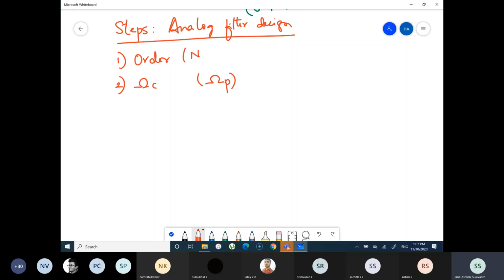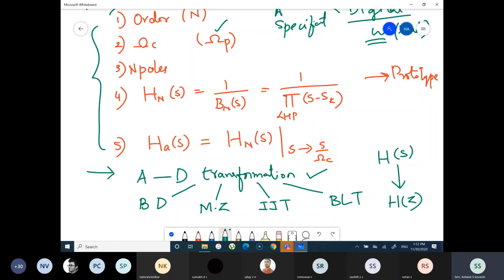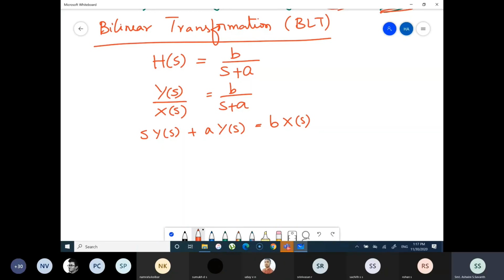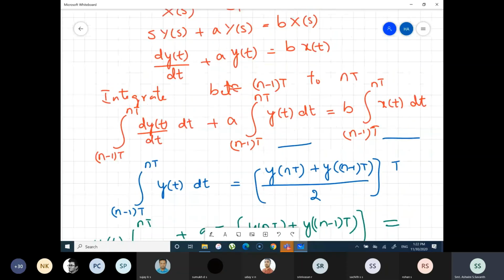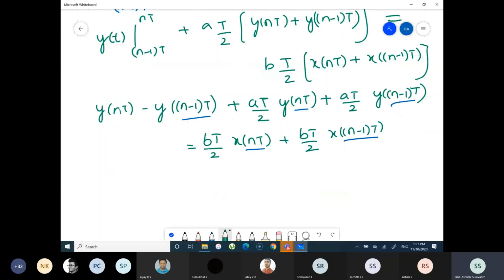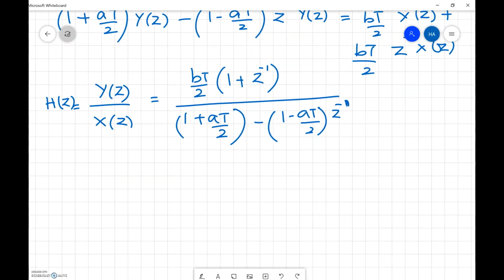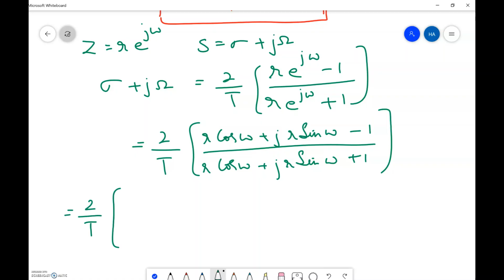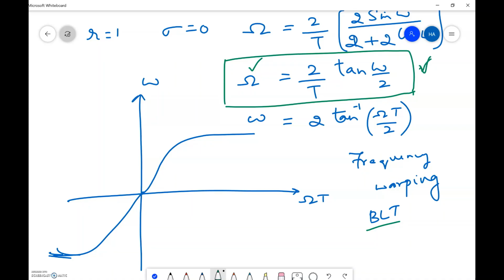18 IIR DigitalDesign BLT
In this video Digital IIR filter design is explained.